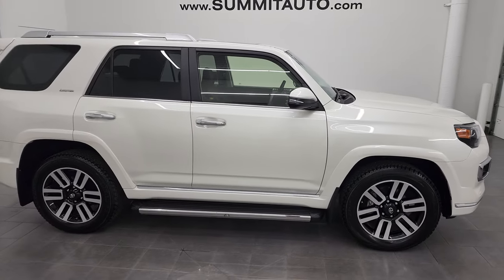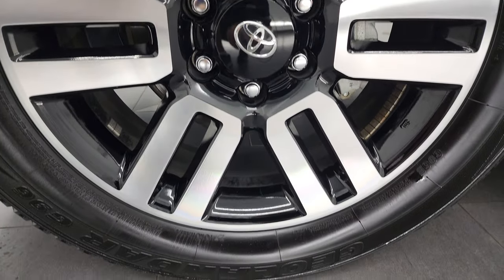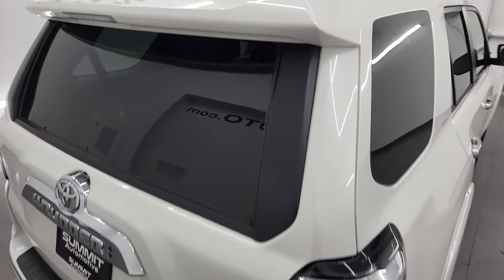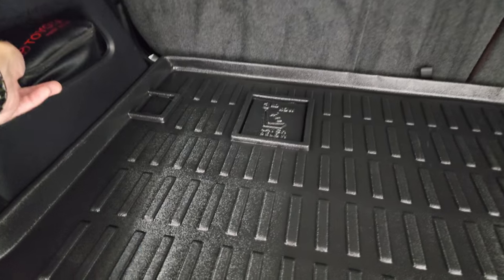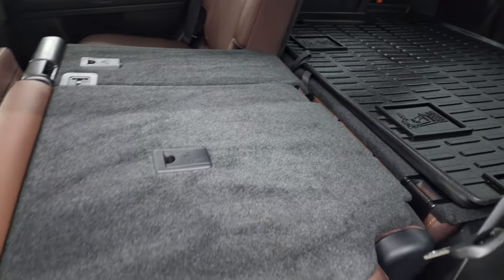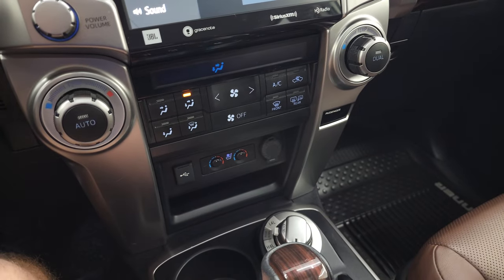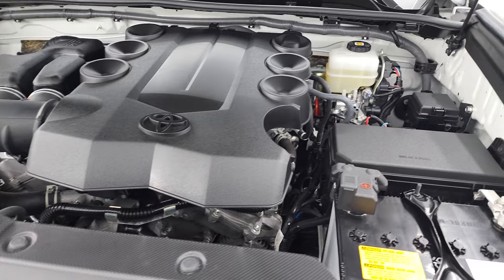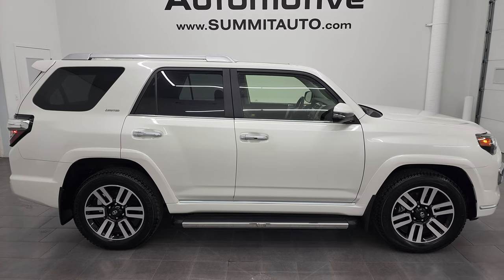2021 TOYOTA 4RUNNER LIMITED NAV MOON BROWN LEATHER 4K WALKAROUND 22J13A SOLD!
This 2021 TOTOTA 4RUNNER LIMITED WITH NAV AND MOON AND BROWN LEATHER IN BLIZZARD WHITE FOR SALE IN FOND DU LAC OSHKOSH WISCONSIN 54935 is the vehicle we did walk around review of today.

Thank you for checking out this video of this 2021 TOTOTA 4RUNNER LIMITED WITH NAV AND MOON AND BROWN LEATHER IN BLIZZARD WHITE FOR SALE IN FOND DU LAC OSHKOSH WISCONSIN 54935

STOCK: 22J13A
PRICE: $48,999
MILES: 16,951
MAKE: TOYOTA
MODEL: 4RUNNER
VIN: JTEKU5JR0M5843739
LOCATION: FOND DU LAC OSHKOSH WISCONSIN, 54937 TRUCKS ON 41

1 OWNER! CLEAN TITLE HISTORY! CLEAN CARFAX! 4.0 Liter V6 DOHC Engine, 270 Horsepower, Limited Package, Automatic Transmission Center Console Shifter, Turn Dial 4x4 Four Wheel Drive 4WD, Factory GPS Navigation System, Power Sunroof Moonroof Sun Roof Moon Roof, Reverse Backup Camera Rearview Camera, Forward Collision Warning System, Lane Departure Warning with Lane Keep Assist, Non Smoker, Dual Power Air Conditioned Ventilated and Heated Seats, Redwood Brown Leather Seats, Bucket Seats, Memory Driver's Seat, 2nd Row Bench Seating, 3rd Row Seats Two Seater, Seven Passenger 7, Fold Flat Third Row Seats, Towing Package with Receiver Trailer Hitch and Trailer Wiring Tow Package, Heated Power Mirrors with Built-in Directional Signals, Electronic Stability Control Traction Control ESC, Downhill Assist Control DAC, Yokohama Geolandar G96 P245/60 R20 Tires, 20 Inch Rims Premium Wheels, Painted and Polished Aluminum Rims Premium Wheels, Four Wheel Disc Brakes, Factory Running Boards, HID High Intensity Discharge Headlights, LED Fog Lights, LED Tail Lamps, Roof Rack Rails, Sonar with Front and Rear Bumper Sensors, Fender Flares, AM / FM Radio Tuner, Sirius/XM Satellite Radio Capabilities Sirius / XM, JBL Premium Audio Sound System, Bluetooth, Hands-Free Phone Controls Blue Tooth, Factory Subwoofer, USB Jack Portable Audio Connection, Keyless Entry System, Push Button Start, Manual Raise Rear Gate, Power Slide Down Rear Window, Rear Window Defroster, Adjustable Height Seatbelts, Driver and Passenger Front Air Bags, L.A.T.C.H. Child Safety System, Side Curtain Air Bags SRS Safety Restraint System, 2nd Row Power Windows, Multi-Function Steering Wheel Controls, Homelink System with Three Programmable Buttons for Garage Doors, Lighting Systems & Security Systems, Dual Multi-Zone Climate Control , Fold Down Rear Seats, Factory All Weather Floormats, Woodgrain Dash Trim, Air Conditioning AC, Cruise Control, Power Locks, Power Windows, Automatic Headlights Autolamp, Tilt/Telescope Steering Wheel, 3 Year / 36,000 Mile Remaining Factory Bumper to Bumper Warranty, Whichever comes first, 5 Year / 60,000 Mile Remaining Powertrain Factory Warranty, Whichever comes first, White Pearl, ONE OWNER! CLEAN AUTOCHECK! Very very clean inside and out! This is one of the sharpest 2021 Toyota 4Runner suvs we have ever had on our lot! Make your move before this super clean 4wd is gone!

STOCK: 22J13A
PRICE: $48,999
MILES: 16,951
MAKE: TOYOTA
MODEL: 4RUNNER
VIN: JTEKU5JR0M5843739